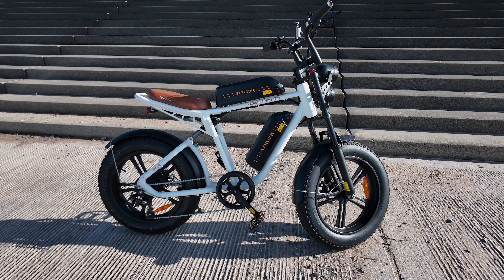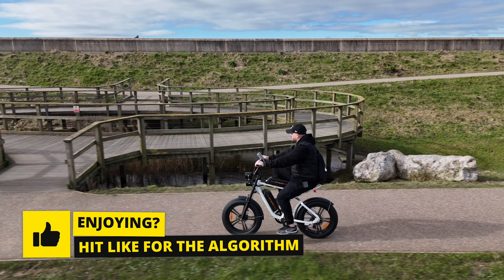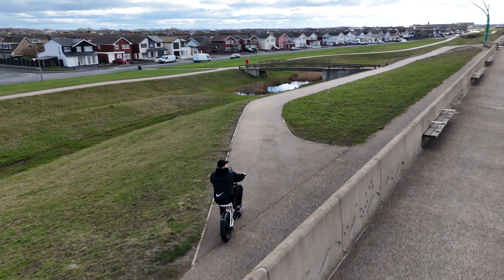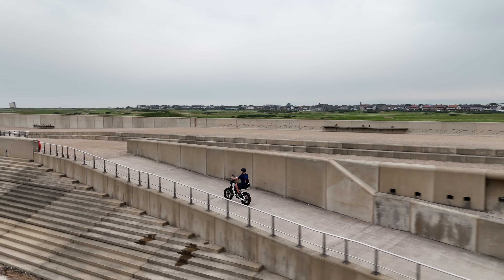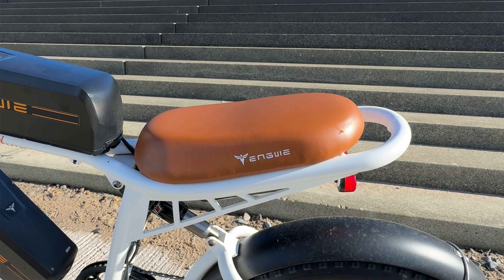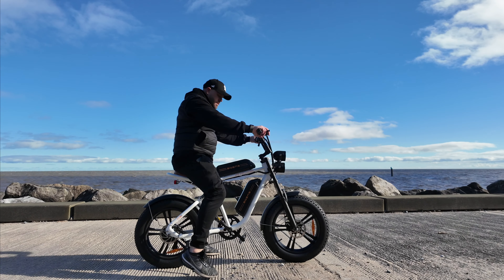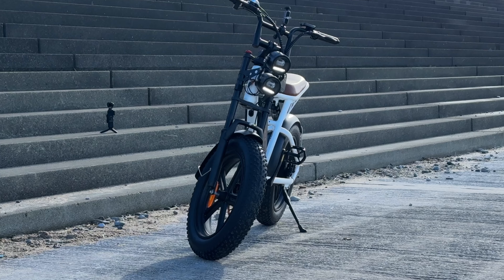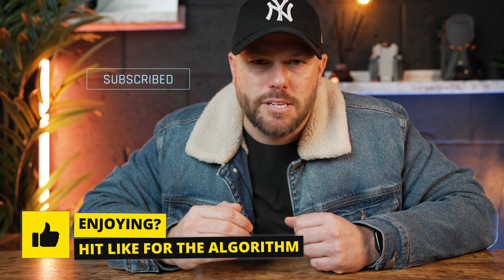IS THIS THE BEST VALUE ELECTRIC BIKE? Engwe M20 Review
influencer150off ( If order is greater than 1500 )

This is the best Electric Bike I have ever owned, check out my long term review on this very fast and practical bike!

DJI Pocket 3 ND Filters
DJI Mini 2 ND Filters

🔥Camera Equipment
Studio Main Camera
Studio Lens
Fav Sony Lens
Vlog Camera
360 Camera

🔦 Studio Lights
Zhiyun
Molus X100

Drone Fast Car Charger
40w Anker Charger for drone

💻Editing Devices
Apple MacBook Pro M3 Max

🎤  Microphones
Best Wireless Mic
DJI Mic 2